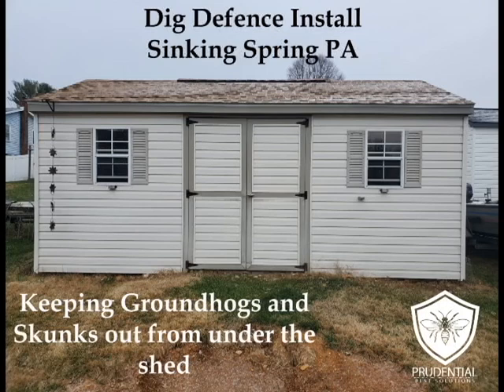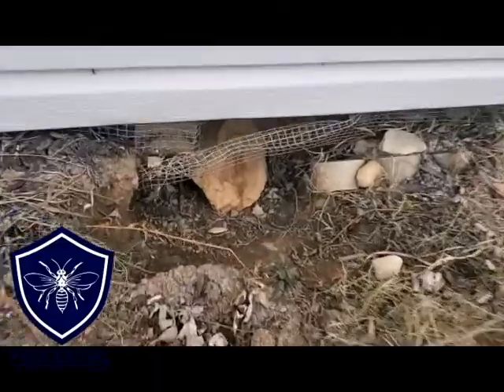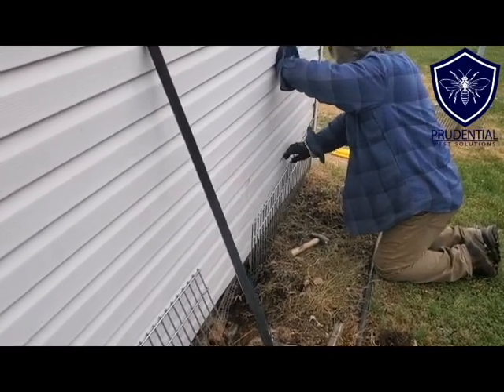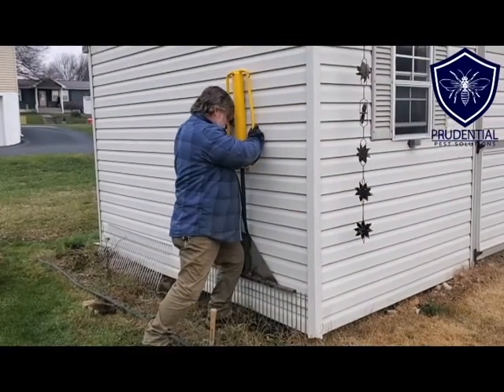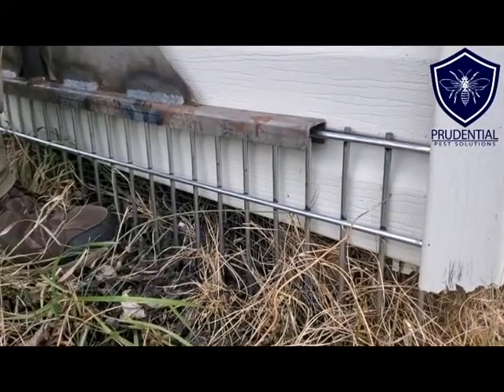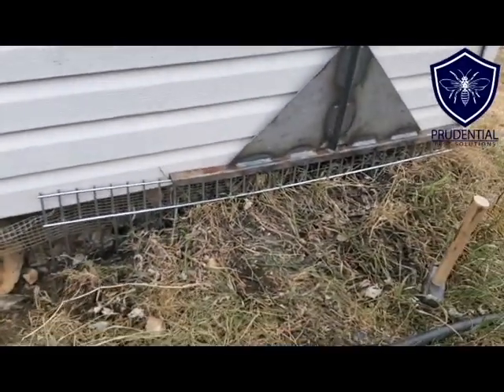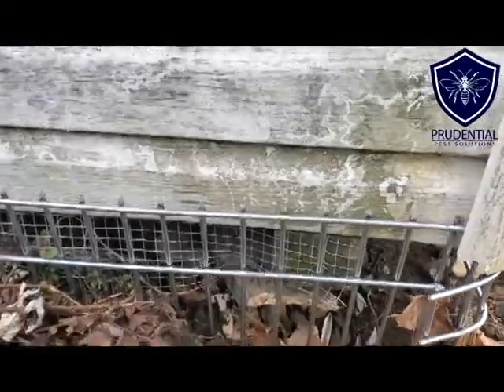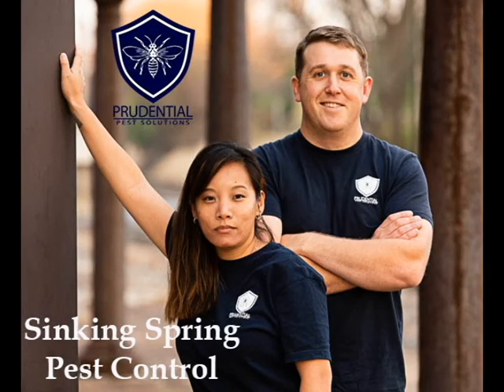Dig Defence Installation Sinking Spring PA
Our client in Sinking Spring PA was having groundhogs and skunks burrowing under their shed.  The homeowners tried to keep them out using 1/2 hardware cloth but they didn't install it deep enough into the soil.  This allowed the groundhogs and skunks to simply dig under the hardware cloth and get back under the shed.  We use a product called Dig Defence to keep animals such as groundhogs and skunks from getting under sheds, porches, and decks.  Dig Defence is a commercial grade, steel fencing material that is installed into the ground surrounding a structure.  It is 15" tall which means that we are able to install it DEEP into the ground preventing ALL wildlife and animals from digging under it.  Since it is made from thick gauge steel, animals are unable to move or bend it.  In fact, we need to use bolt cutters and grinders to cut the Dig Defence to the lengths that we need for install.  How's that for commercial grade!  This project in Sinking Spring really highlights the difference between using a DIY Homeowner method and a commercial grade product for keeping animals out from under structures.  The 1/2" hardware cloth would have been much more effective had it been installed to a depth of at least 12" and had a bend outward to it.  To install hardware cloth in this manner, a trench must be dug to at least a foot in depth and about 6-8" wide.  This allows the hardware cloth to be installed deep enough and facilitate the bend outward which is necessary.  By using Dig Defence, we do not need to dig a trench.  We simply place the piece of Dig Defence where it needs to go and tap it with a hammer to get it started.  Then, using the Dig Defence installation tool and a pole driver, we install each piece to depth.  Dig Defence works great to keep animals such as groundhogs, skunks, cats, raccoons, and opossum from starting a home under your shed, porch, or deck.  Since it is installed flush with the structure, it is sturdy, secure, and is barely noticeable.  We are the EXPERTS at getting animals out from under structures and KEEPING them out!  Prudential Pest Solutions is a VETERAN and FAMILY owned and operated pest control and wildlife control company.  We are licensed by the Pennsylvania Game Commission to humanely and safely handle and remove ANY wildlife issue you have.  As a Marine Corps Veteran with a degree in biology from Penn State University, I promise you haven't met a wildlife control specialist like me before!  If animals are constantly getting under your structures and you are tired of trapping and removing them, it's time to permanenately shut them out!  Dig Defence is the BEST product for keeping those nuisance wildlife out from under your sheds, porches, and decks.  Prudential Pest Solutions services Sinking Spring PA and the surrounding areas including Berks County, Chester County, Lancaster County, Montgomery County, Delaware County, Lebanon County, and ALL of South Eastern Pennsylvania.